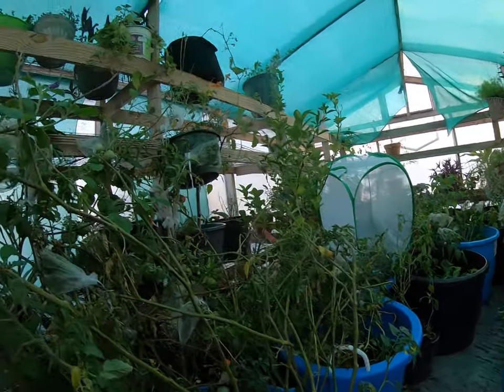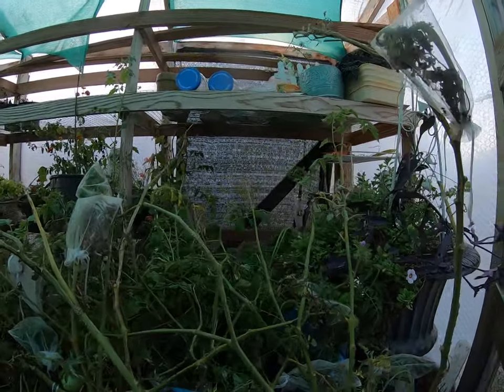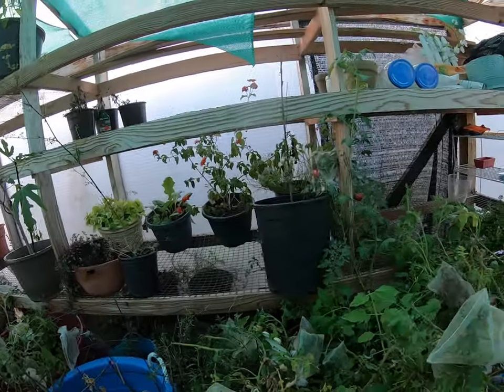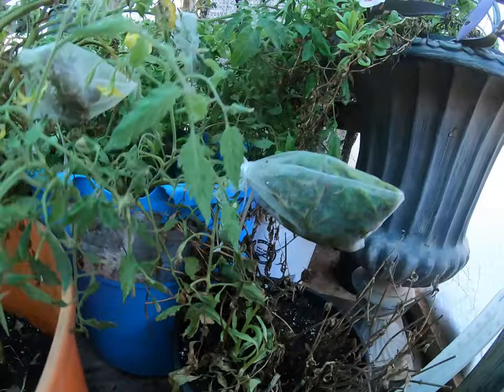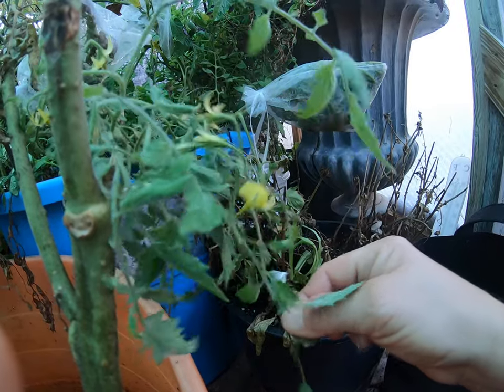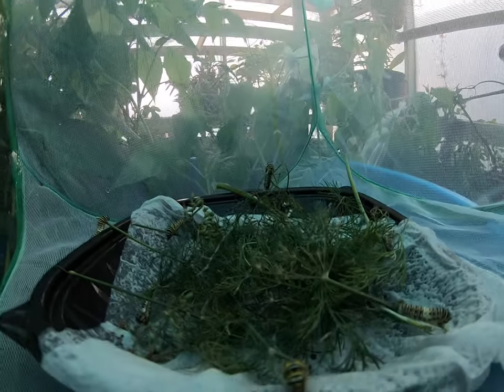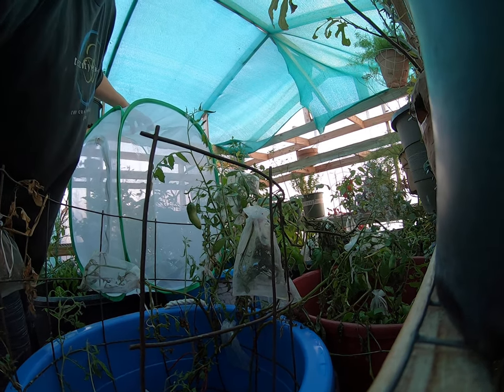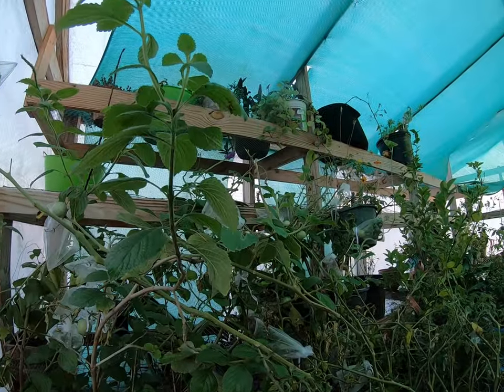Ten Swallowtail Caterpillars found In My Greenhouse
To my surprise Not only did I find some dreadful tomato hornworms, I found  then different Swallowtail Caterpillars. Wow! and so late in the season!
So if I don’t bring them in they won’t make it.

I have done a lot of research on how to help these precious pollinators.
I plant extra for them to help not only for conservation But, try to repair our eco-system here. I just find this very rewarding to help our pollinators when they have such a smaller chance today to actually make it.

We don’t use any chemicals I farm all natural this is important to me so I can do my part so possibly my grandchildren can enjoy this planet!
I hope you enjoy this it was so unexpected.
Just do one thing or many more to help our planet!

swallowtails. farm natural. help our pollinators chemical free
grow naturally. save our pollinators grow extra for pollinators
nature conservation. butterflies. raising pollinators natural farm
save our planet